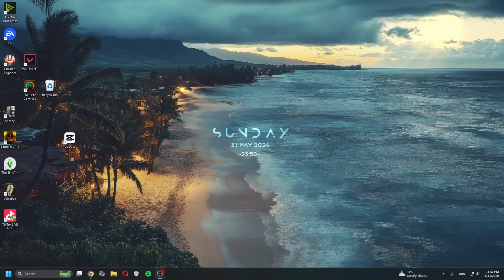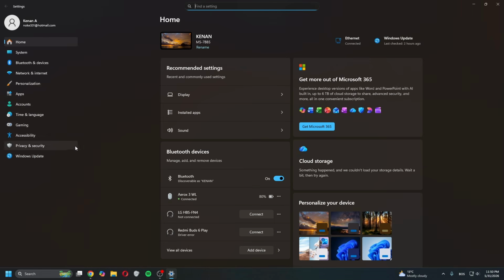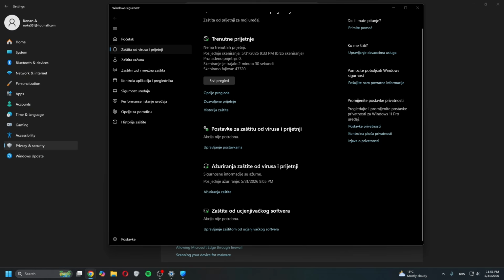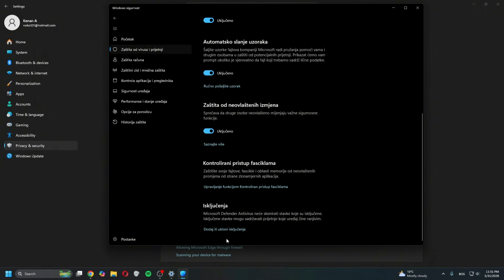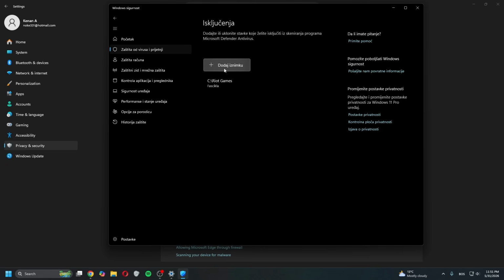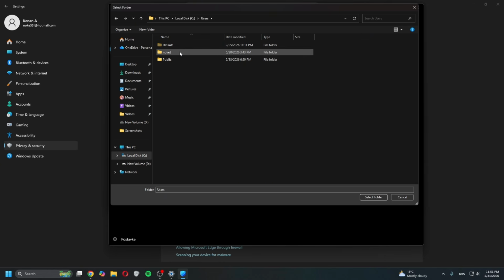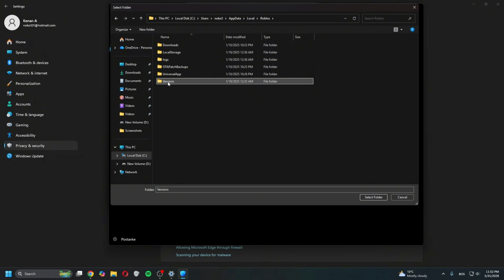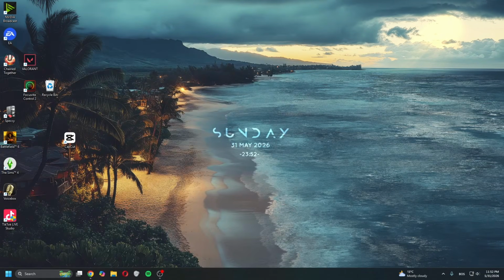How To Fix Roblox Error Third Party Software is Interfering With Roblox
Here's how to fix roblox error third party software is interfering with roblox. In this video I showed you how to fix third party software is interfering with roblox nte with easy steps.
I hope this video solves your roblox error third party software is interfering with roblox  problem.
Ask